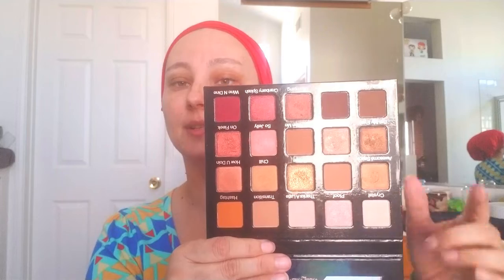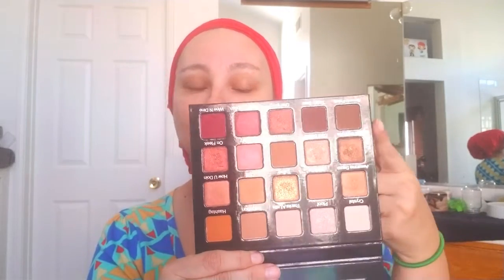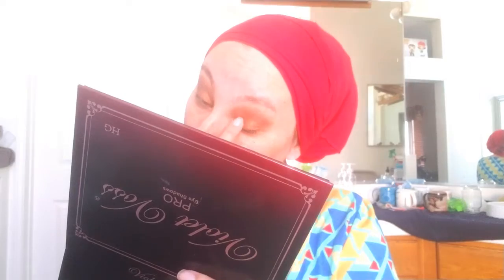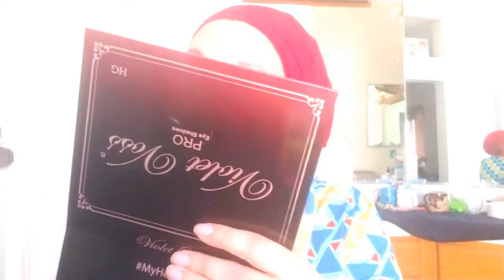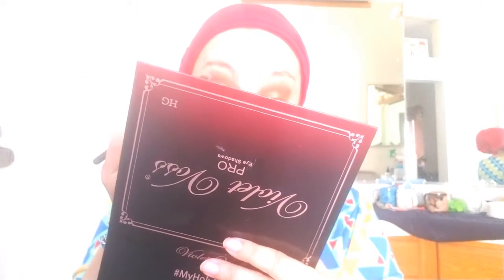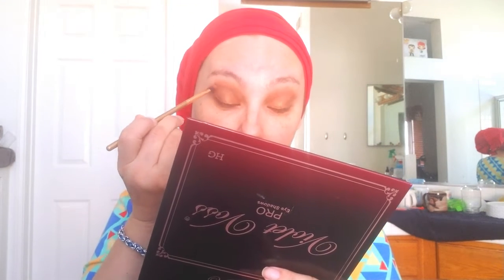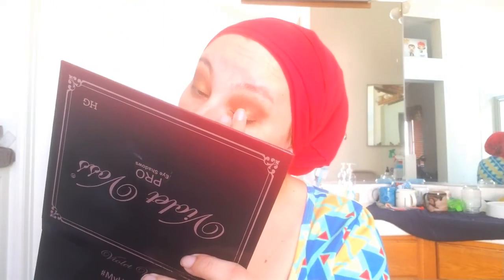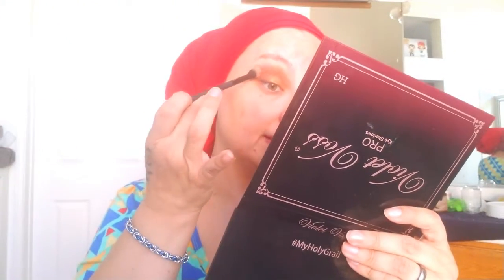Violet Voss Holy Grail Palette | Review plus Tutorial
In today's video, I review Violet Voss' Holy Grail eye shadow palette, and show you how I achieved my favorite look.

Product Breakdown:

Face:
Wet n Wild 3 n 1 primer spray, Cucumber
Makeup Revolution Conceal and Define in F7  and C6

Eyes:
Violet Voss Pro HG
Makeup Revolution Renaissance Flick
Cheeks: Makeup Revolution Protection Palette, ELF Blush in Twinkling Pink

Lips:
Wet N Wild Gel Liner in Nude
Maybelline Stay Matte Ink in Fighter

I have paid for all products, unless otherwise specified. All views are mine and I have not been sponsored in any way.

I love new friends!